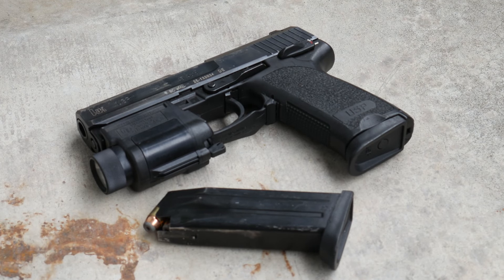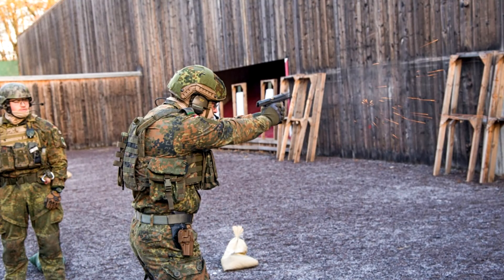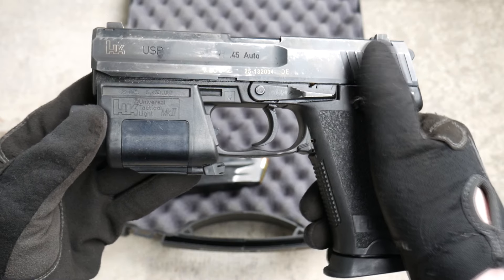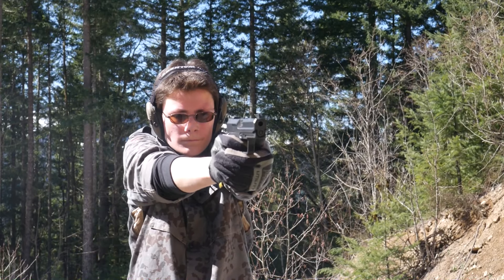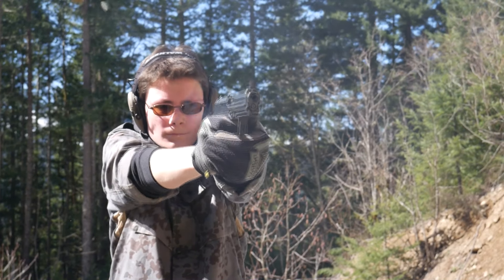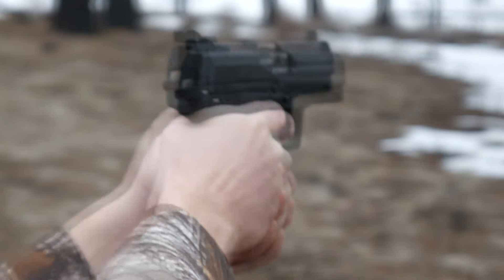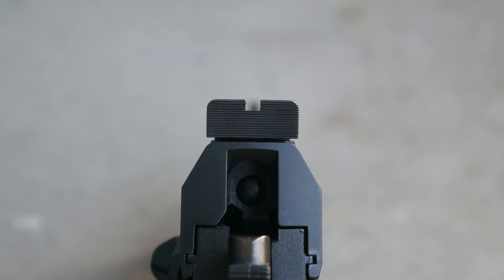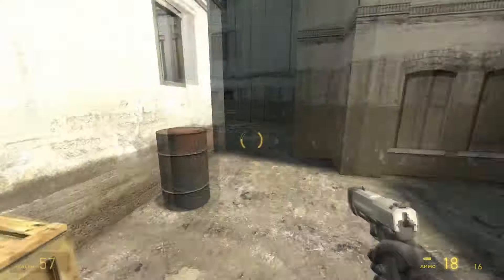Hype & Kompromise: The HK USP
When HK set out to make a normal handgun in the early 1990s, they accidentally made the world's most iconic tactical pistol.

Oops!   ¯\_(ツ)_/¯

Guns in this video:
HK USP .40 Tactical
HK USP .45
S&W Sigma SW40F
SIG Pro SP2340
Beretta 90-Two
Ruger P944